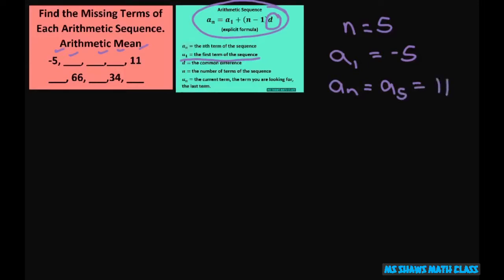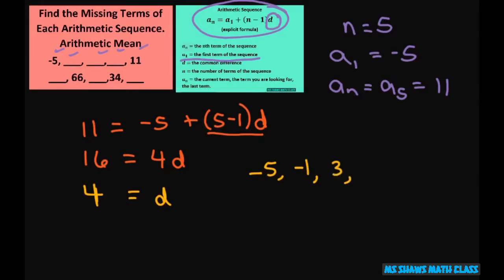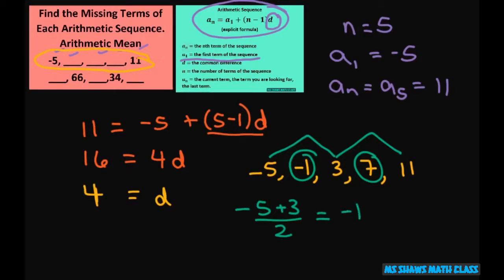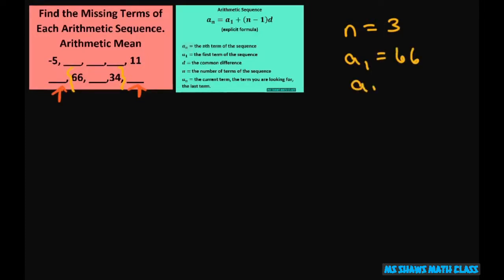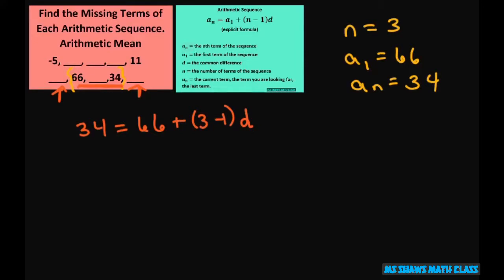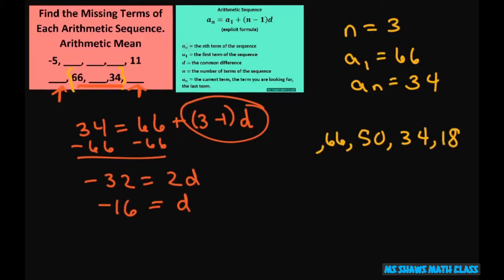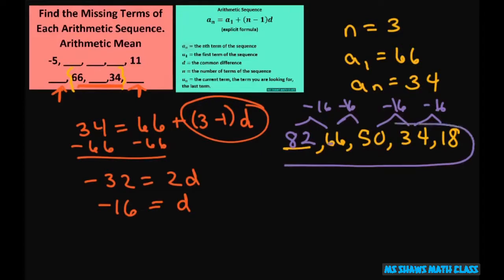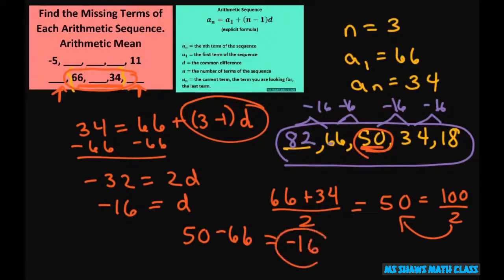Find the missing terms of each arithmetic sequence. Arithmetic Mean. -5, ___, ___, ___, 11